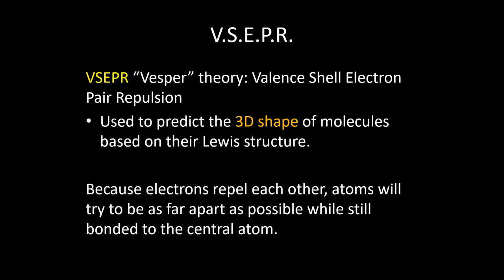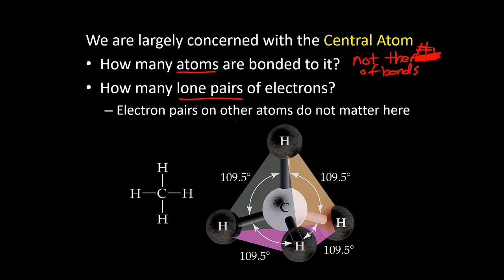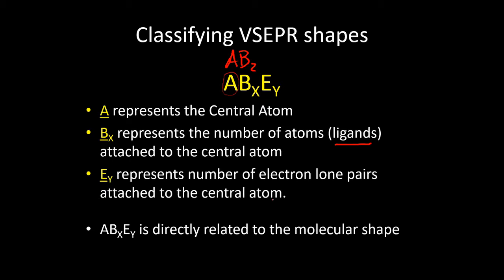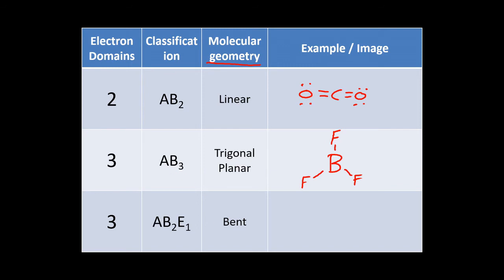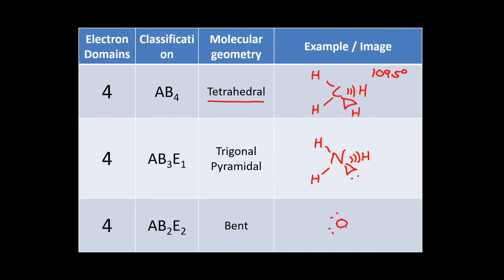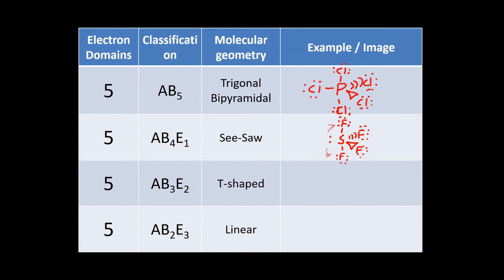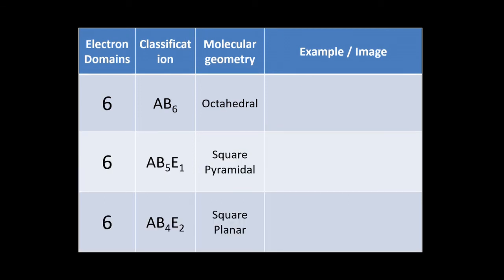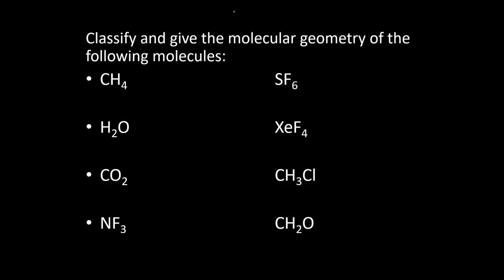Chapter 8 part 1